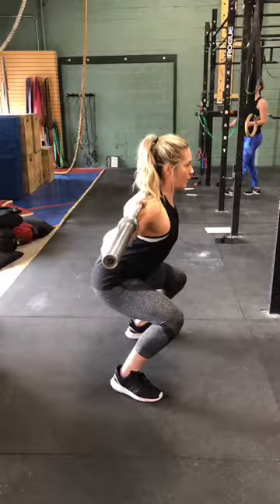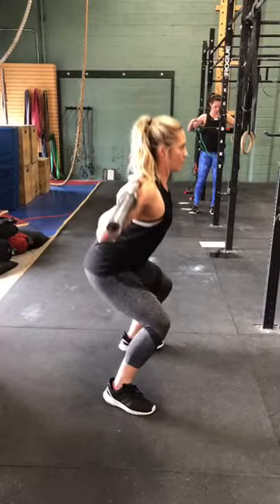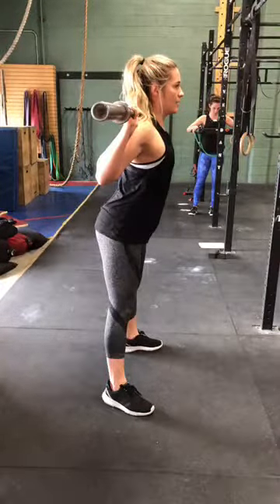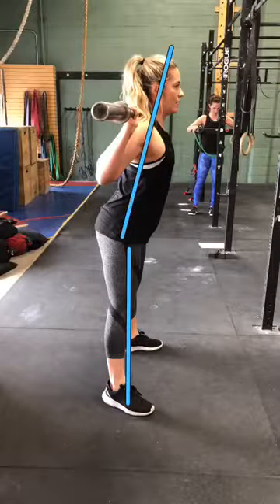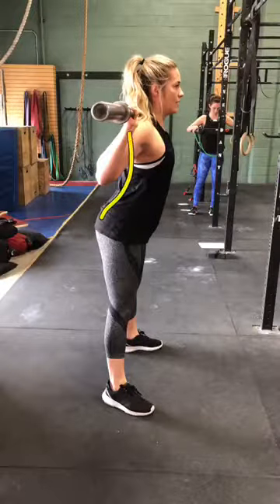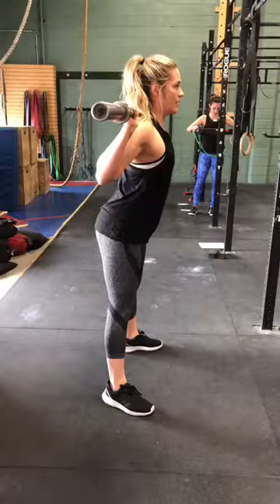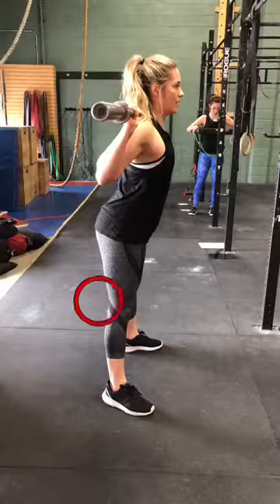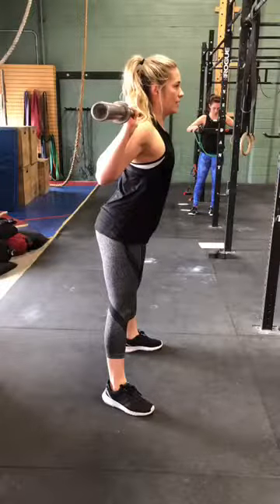Dani Lupton Onramp 1 Back Squat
Back Squat breakdown.